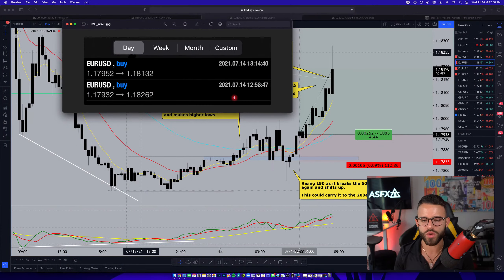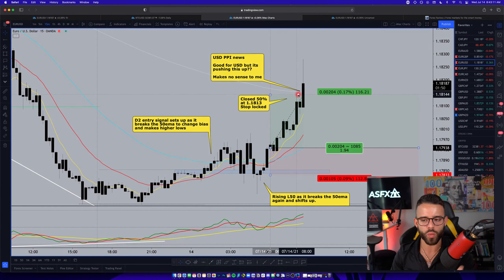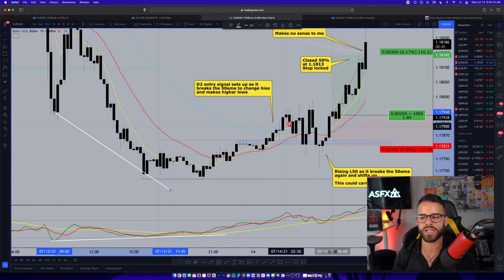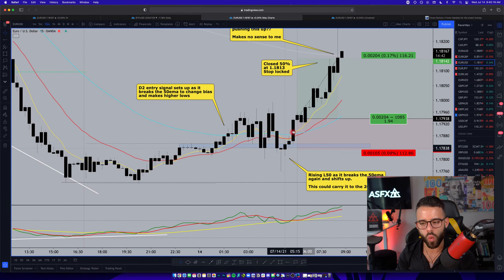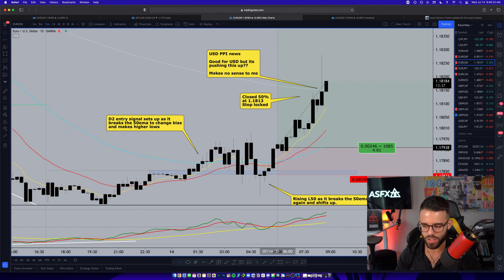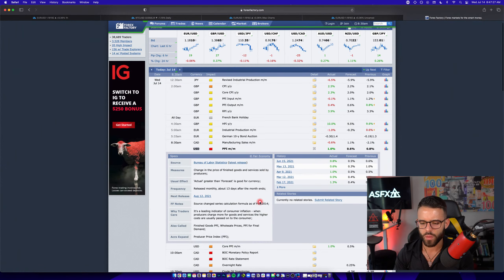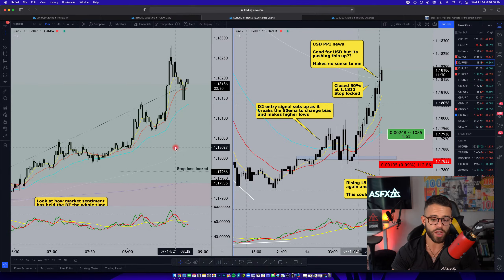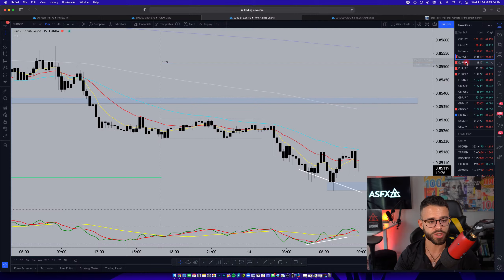Forex Trading: Eur/Usd D2 Entry Counter Trend Explained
Going over my 2nd trade of the week on Eur/Usd. This reversal idea is the weakest strategy in my toolbelt but I am trying to push myself to get better and what I am weak at, while staying focus on the strategies that are working best for me.

· Jurisdiction hereunder shall be in the State of Florida and any disputes shall be adjudicated in the courts thereof.